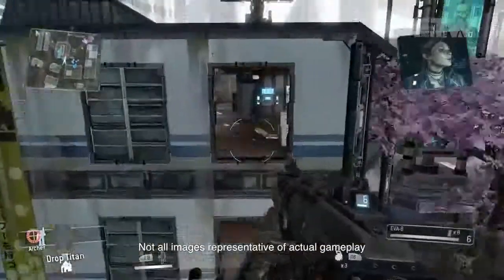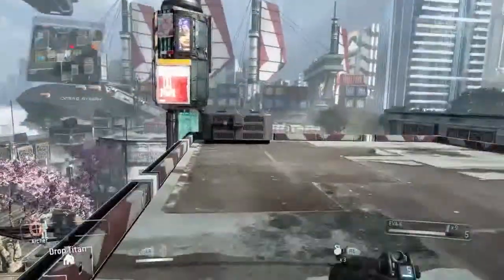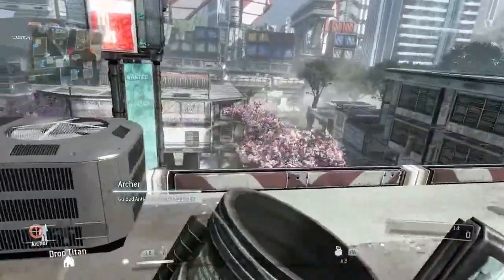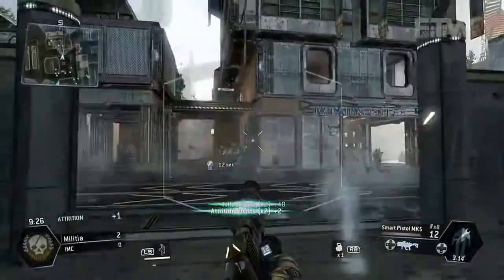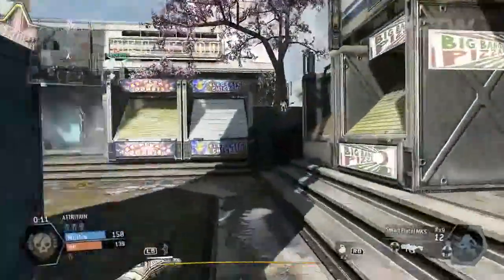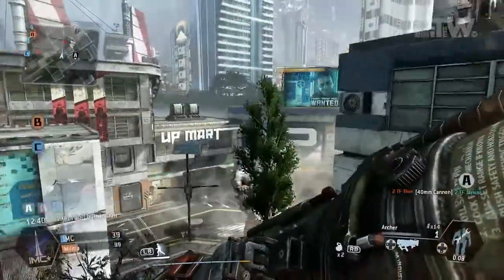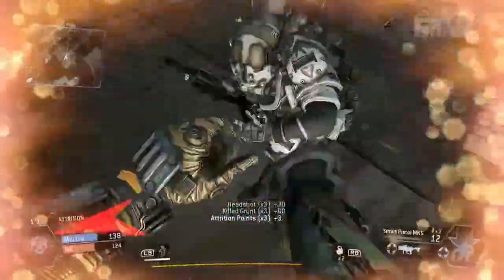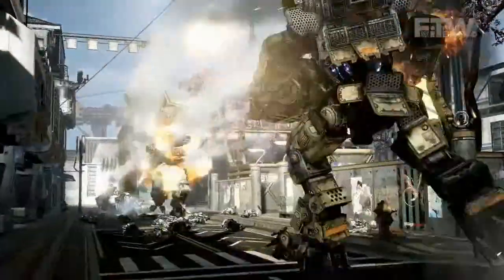Titanfall - Taking out enemy AI